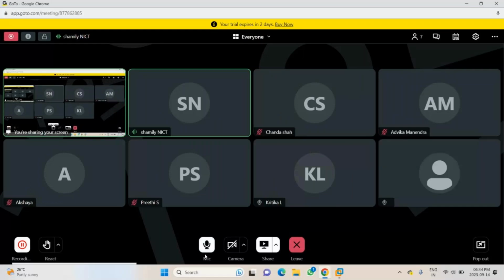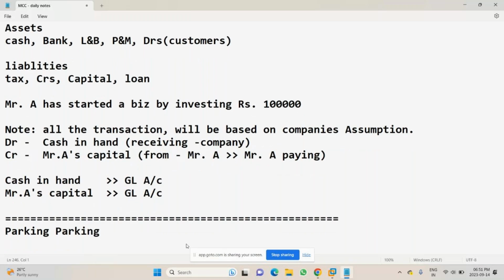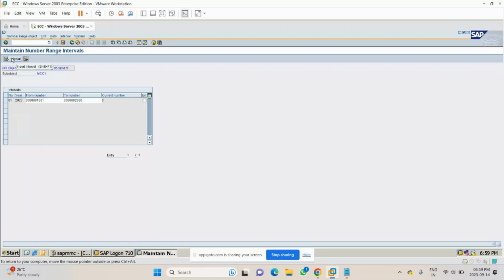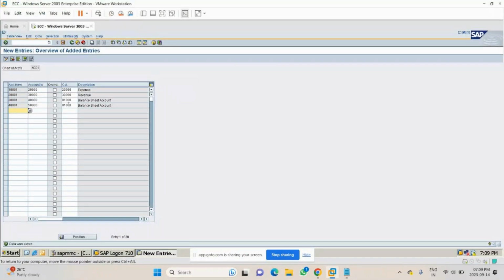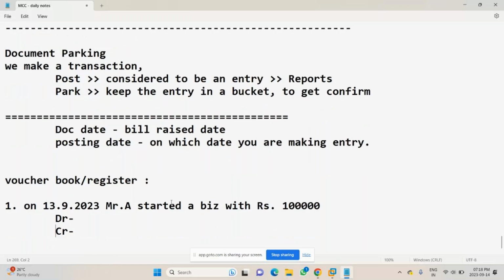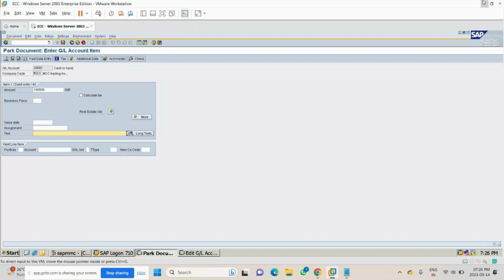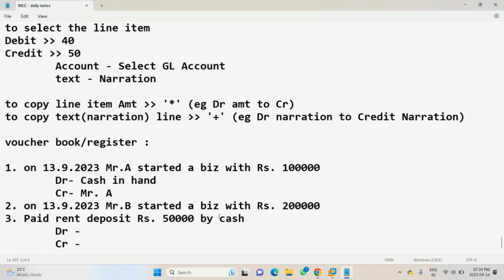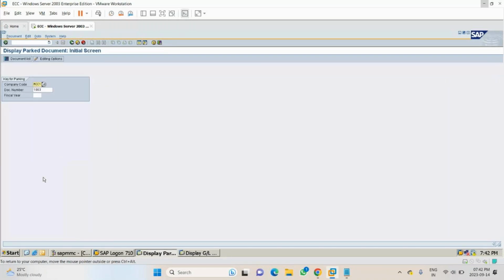Shamily SAPl 14th Sep Mcc